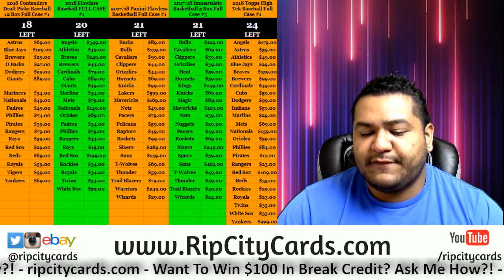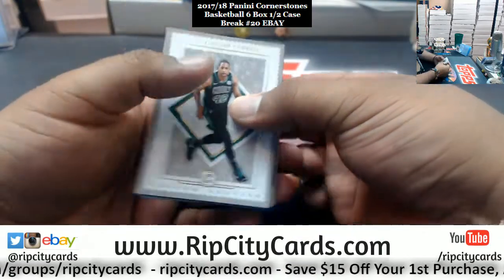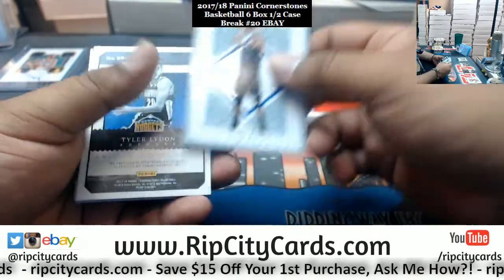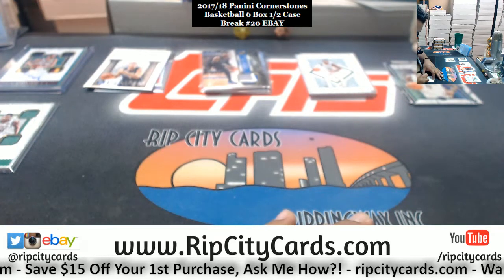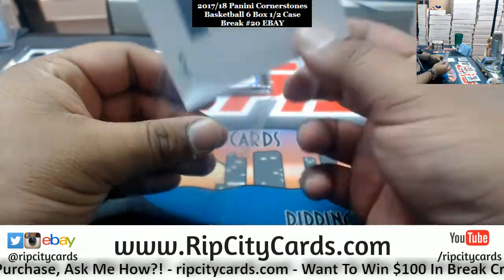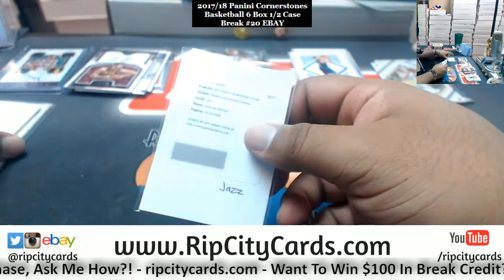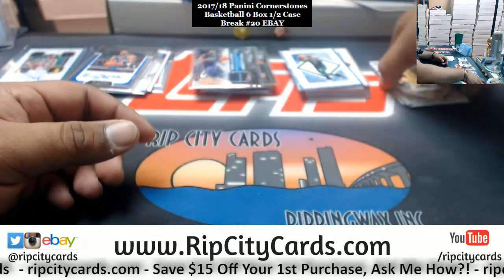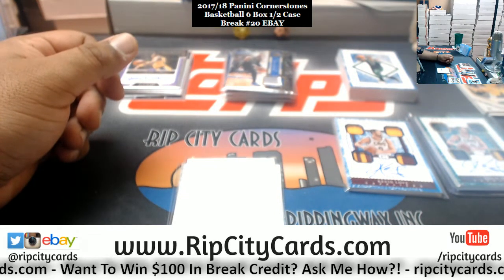2017/18 Cornerstones Basketball 6 Box #20 EBAY